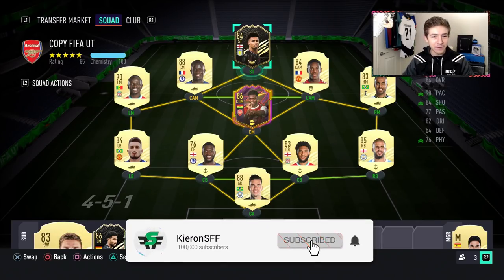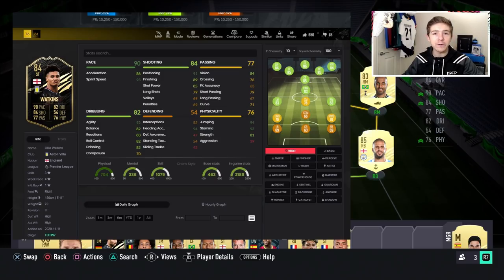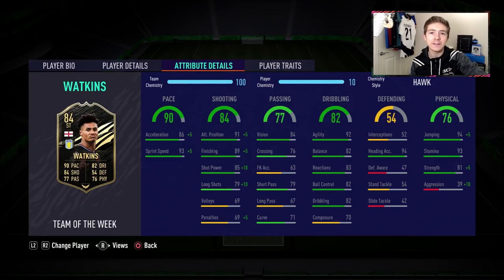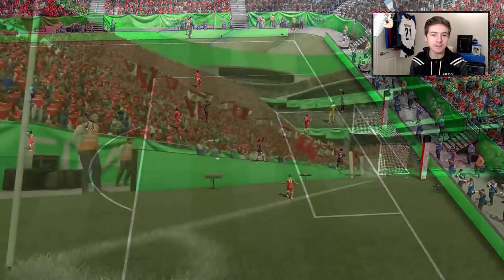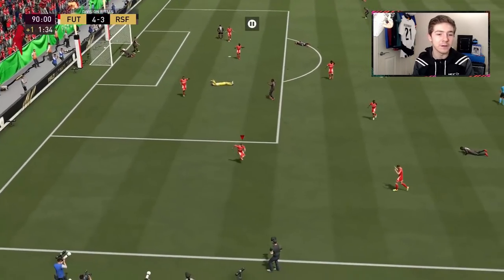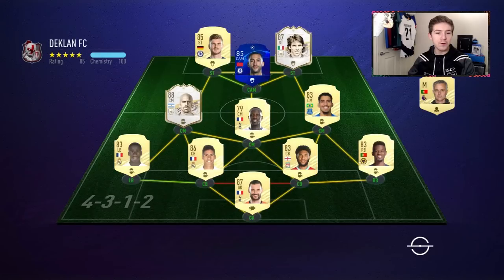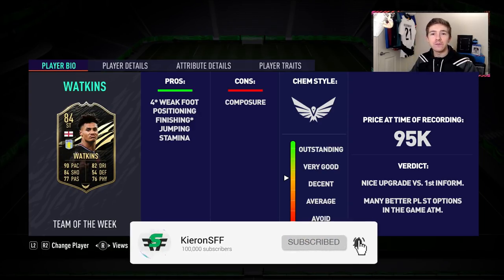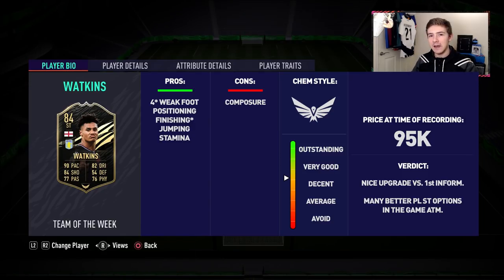FIFA 21 SIF Watkins Review | 84 Second Inform Ollie Watkins Player Review | Fifa 21 Ultimate Team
FIFA 21 SIF Watkins Review, 84 Second Inform Ollie Watkins Player Review, Fifa 21 Ultimate Team. The 2IF Team of the Week Watkins!

Current Team of the Week (#7) Inform list;

Channel Summary;
On my youtube channel you'll find regular fifa ultimate team content that mainly includes reviews on players, and predictions on both the upcoming totw (team of the week) and new fut promotions / promos, Along with player reviews I regularly upload SBC and Objective content.